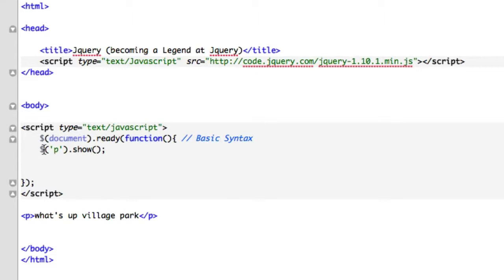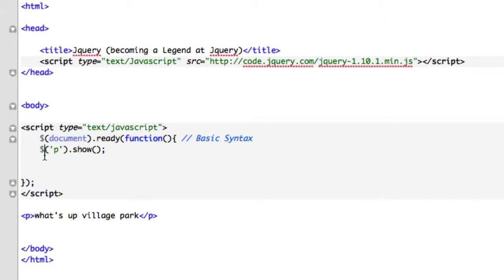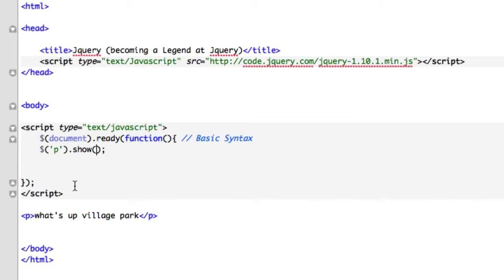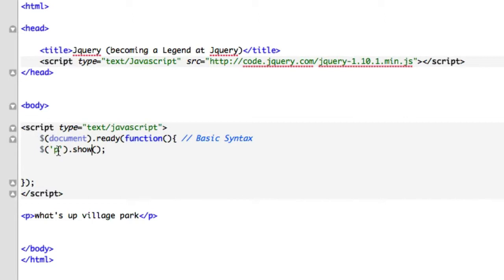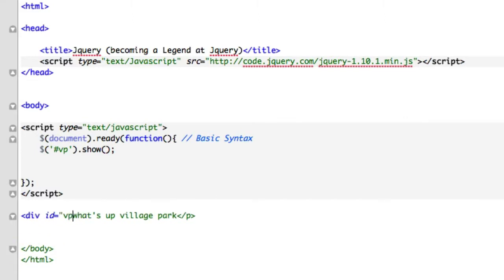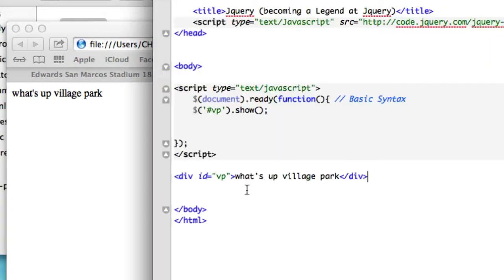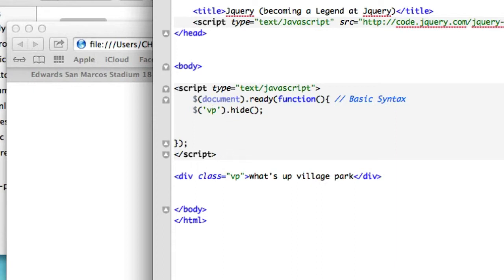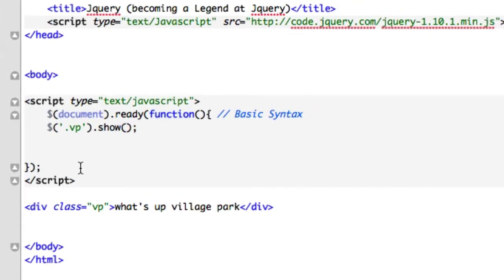6. JQuery for Beginners - Selectors